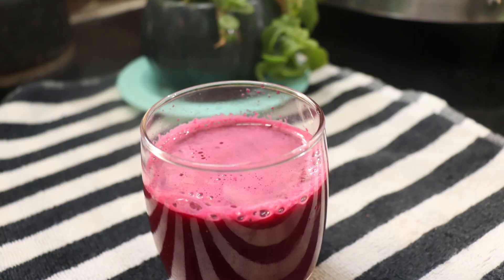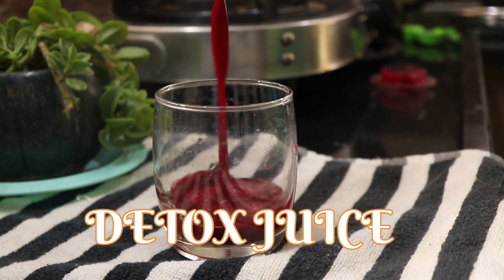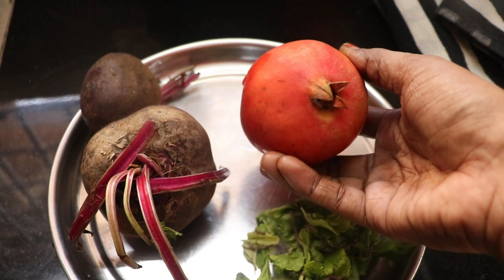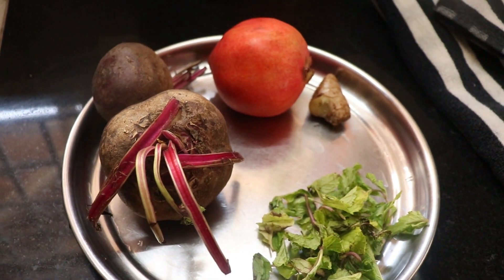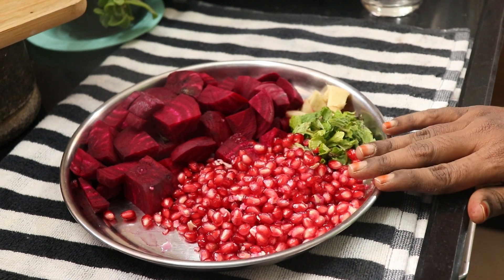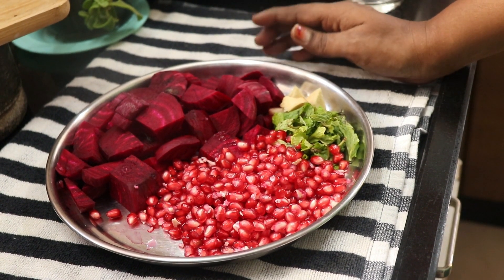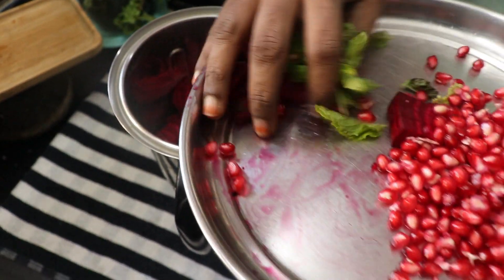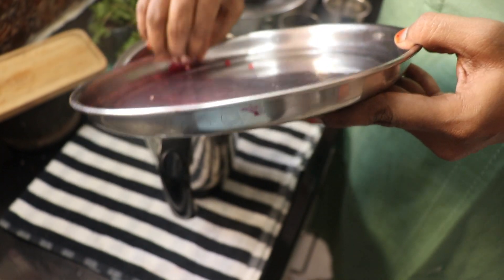detoxjuice /This Red juice will help to glowing skin, detox, maintain hemoglobin/உடல்நச்சை நீக்கும்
this drink will help our body to detox. must try recipe.
Ingredients:
medium size beetroot - 1
pomegranate - 1
# this is the juice we tried for 2 weeks and then only this video is taken. no side effects but result may vary based on our body condition. this drink is not a medicine so don't take in that way. health drink like other fruit and vegetable juice. thank you for watching and keep support us.